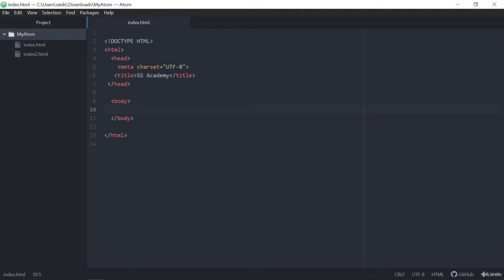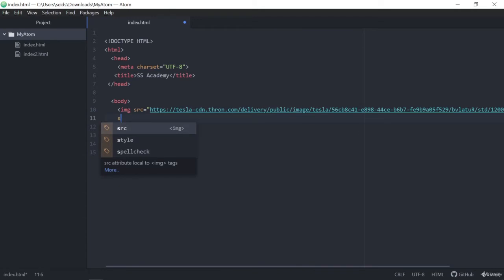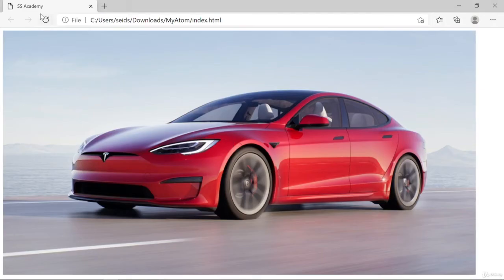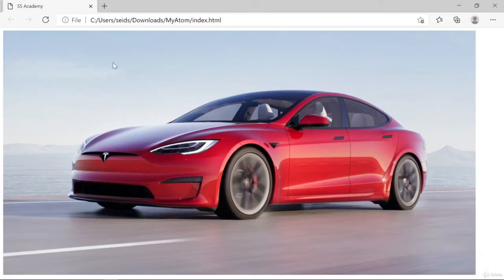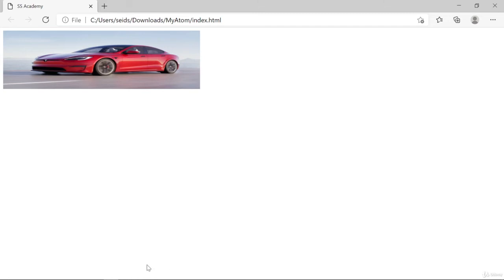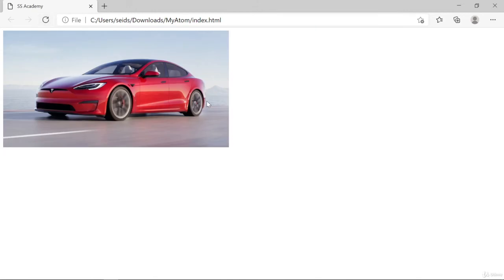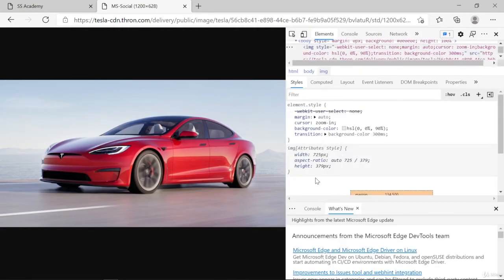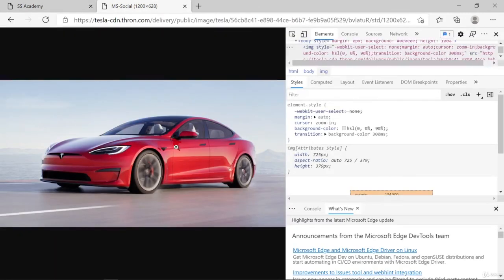14 .HTML images Zero to Hero HTML&CSS Udemy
HTML images Zero to Hero HTML&CSS   Udemy